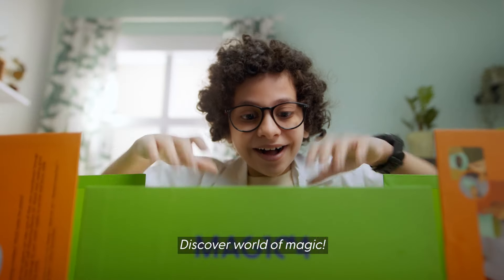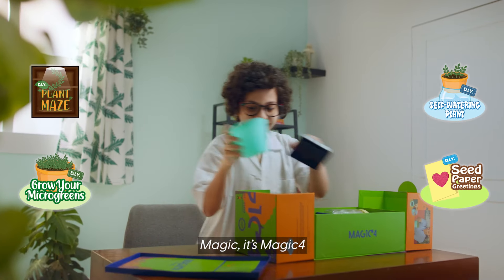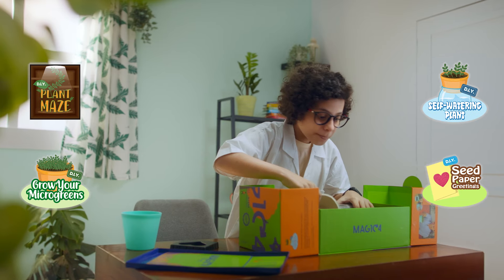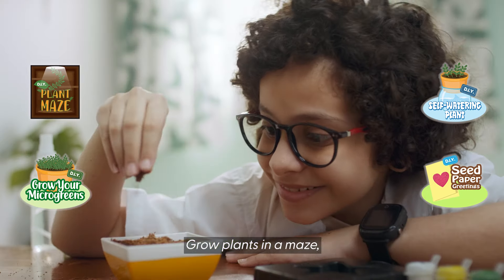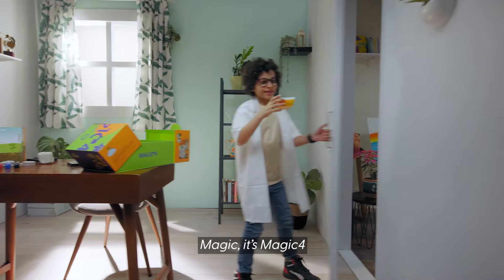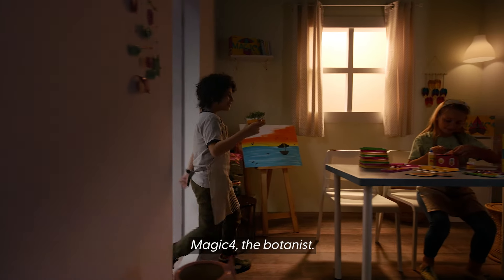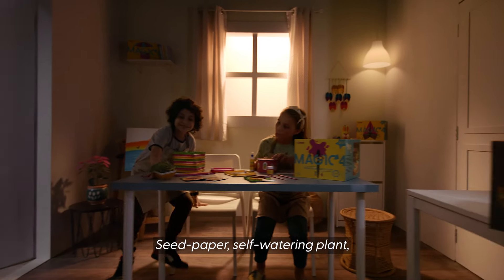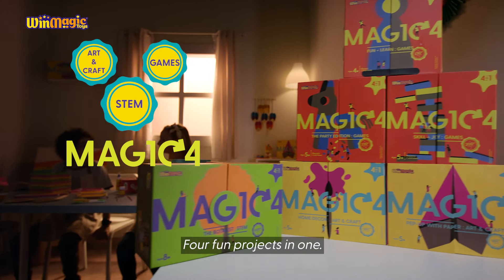Magic4 TVC Stem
Magic4STEM provides a fun and effective way and an engaging way for your child to learn about science! With Magic4STEM The Botanist bundle, you will learn all about plants and how they grow.
Use this bundle to teach your children about science and enhance their knowledge. You'll never have a boring science class again!

4 exciting projects are included in the Magic4STEM The Botanist bundle – Plant Maze, DIY Self Watering Plant, Grow your microgreens and DIY Seed Paper greetings.